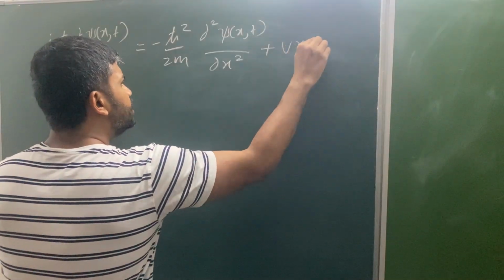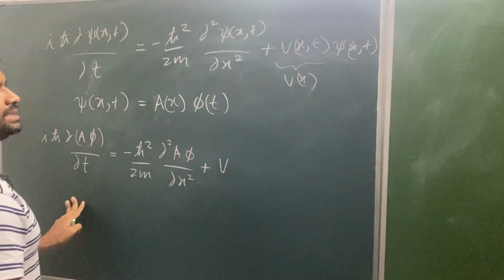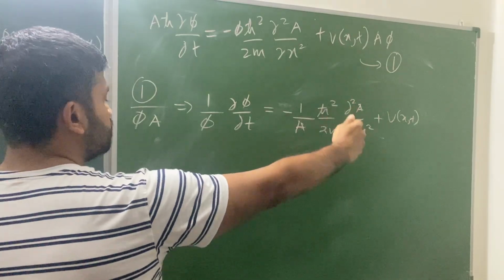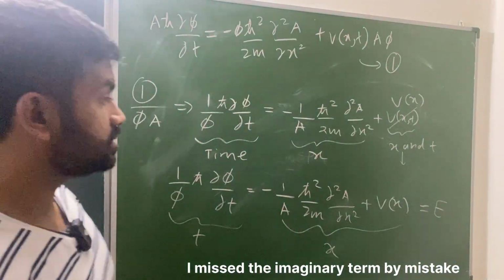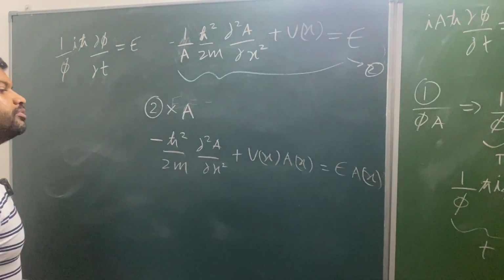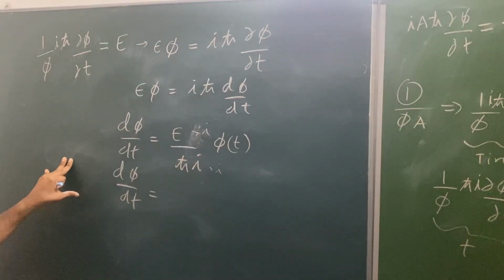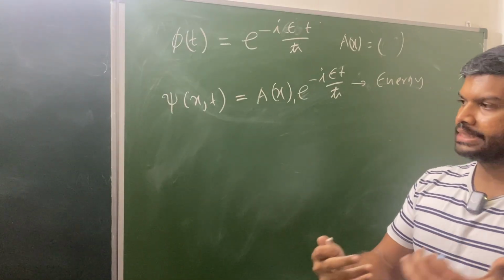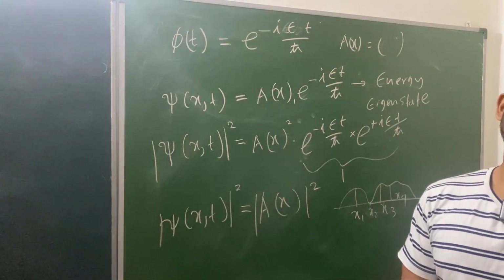Time-Independent Schrödinger Equation — A Clean Derivation from the TDSE | Quantum Mechanics Ep. 7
Episode 7 of Quantum Mechanics Series

In this lecture, we derive the Time-Independent Schrödinger Equation directly from the Time-Dependent Schrödinger Equation, starting from first principles.

We carefully show:

• Why a time-independent potential allows separation of variables
• How stationary states emerge naturally
• Why energy eigenstates evolve only by a phase factor
• The deep connection between time-translation symmetry and energy conservation
• Why the Time-Independent Schrödinger Equation is an eigenvalue problem

This is not just a procedural derivation — we explore the physical meaning behind every step.

By the end of this episode, you will understand:

✔ Why stationary states exist
✔ Why probability density becomes time-independent
✔ Why quantized energy levels appear
✔ Why TISE is essential despite having TDSE

This episode forms the foundation for solving bound state problems such as:

• Harmonic Oscillator
• Hydrogen Atom

If you are serious about mastering Quantum Mechanics from the ground up, this series is built for you.

📌 Watch the full Quantum Mechanics playlist here: [Add Playlist Link]

📘 Recommended preparation:
Understanding of wavefunctions, operators, and the Time-Dependent Schrödinger Equation.